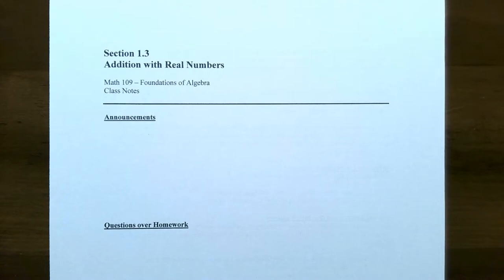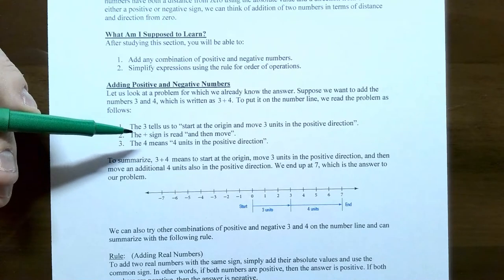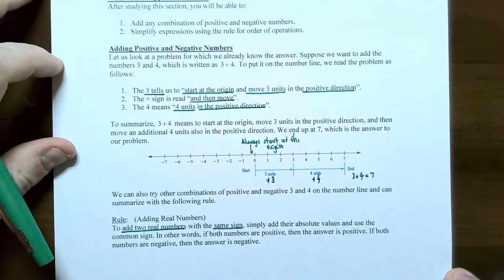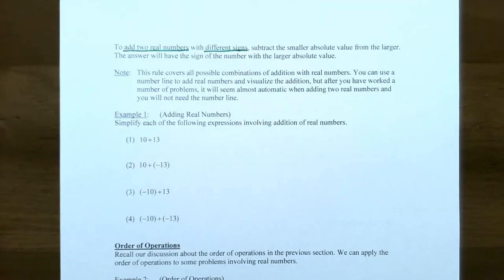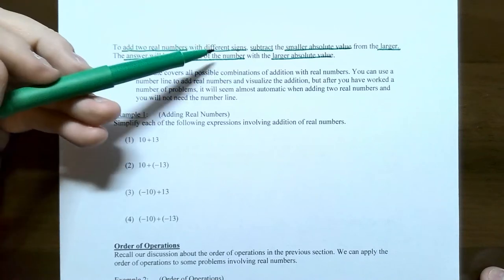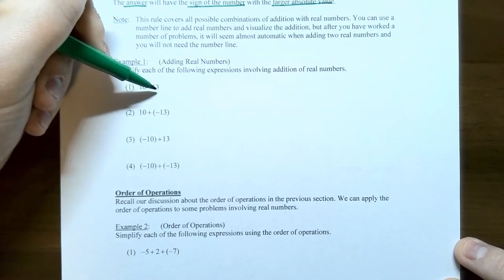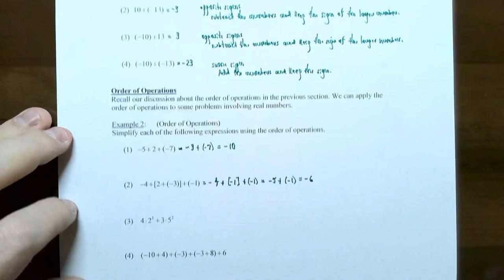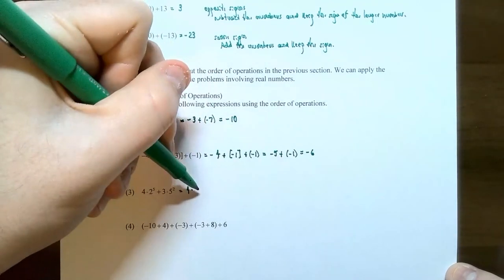Addition with Real Numbers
In this video we discuss the addition of real numbers with any combination of positive or negative numbers. The order of operations is reviewed involving simplifying expressions with positive and negative real numbers.